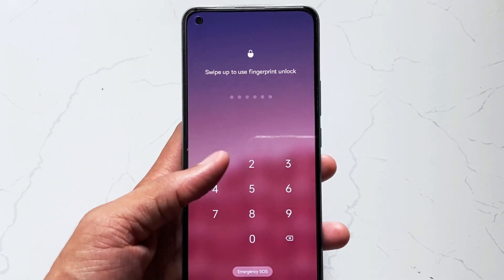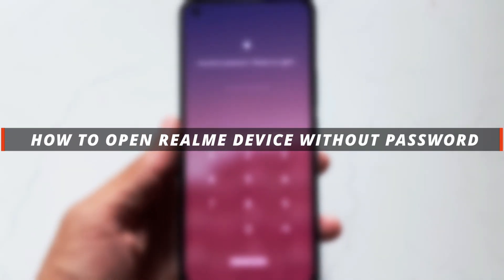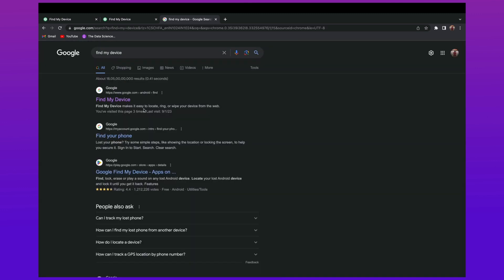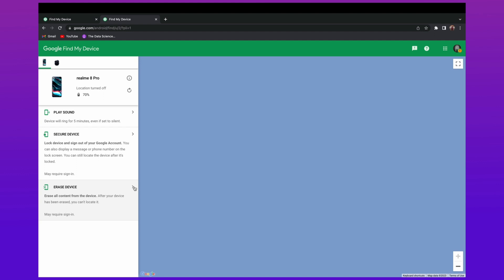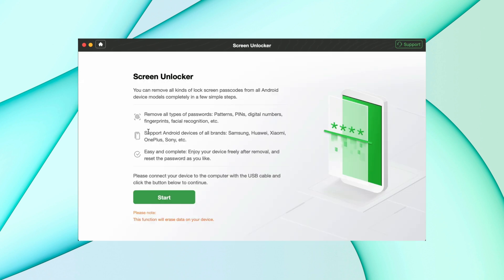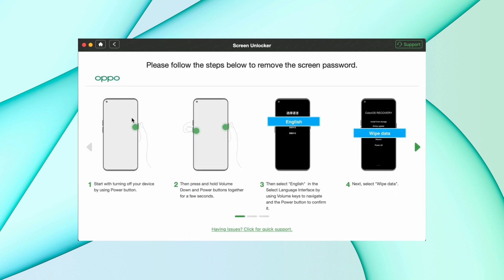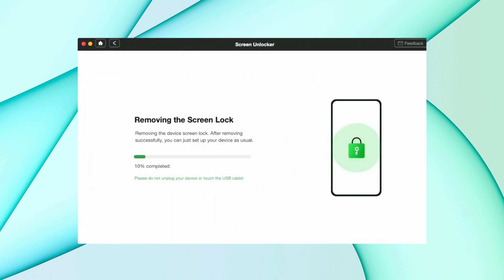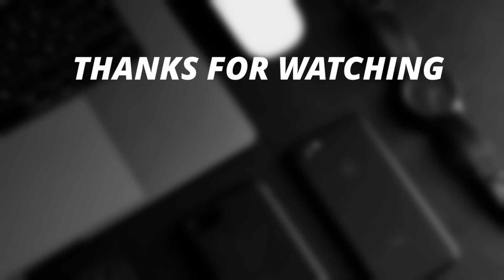[2 Ways] Realme Password Forgot? How to Open Realme Phone without Password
Your Realme password forgot? and want to access it again without password? If yes, please keep watching this video. In this video, we'll show you how to open Realme phone without passowrd.

00:00 Intro
00:21 Tip 1. Open Realme Phone with Find My Device
01:02 Tip 2. Unlock Realme Phone without Password